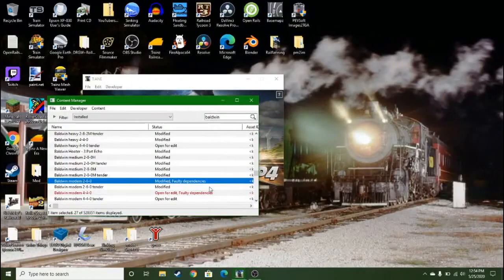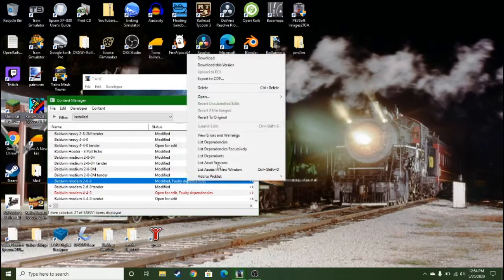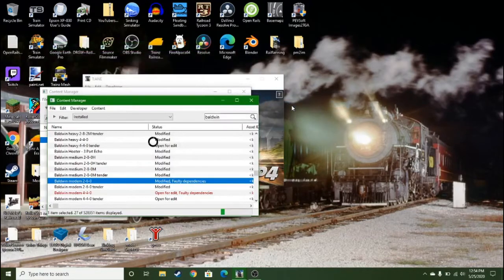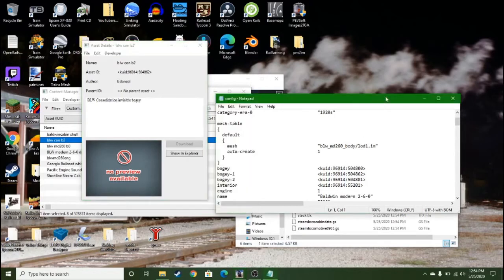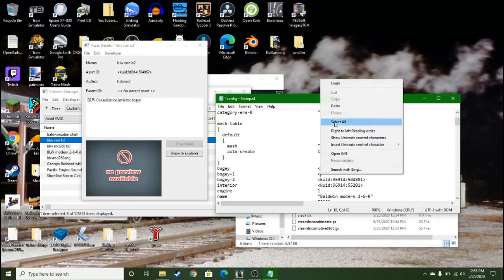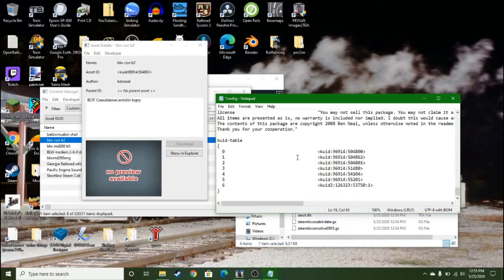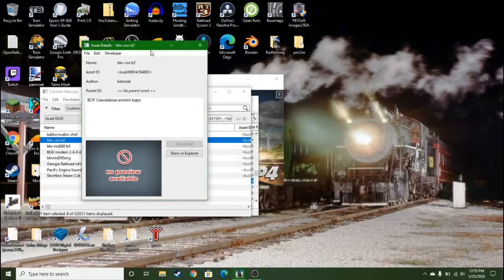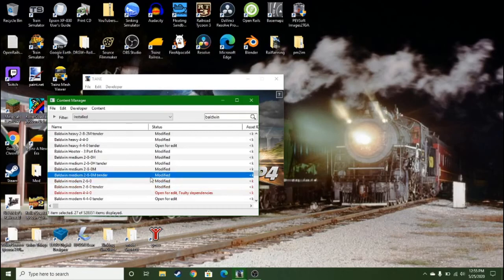Trainz Tutorial #1 Faulty Dependencies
This is a simple tutorial about how to fix faulty dependencies. Its very easy. If you use windows this should work. (I'm not sure if this works on mac)

Kuid for the standard auran bogey: kuid:-25:622